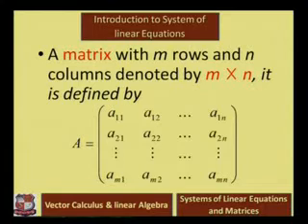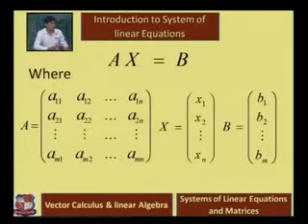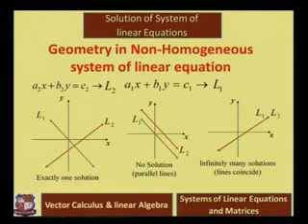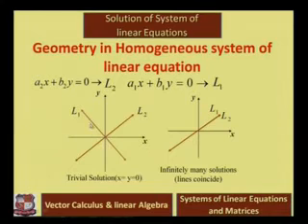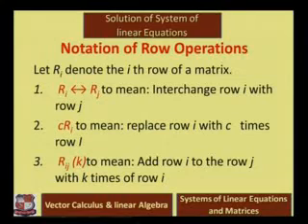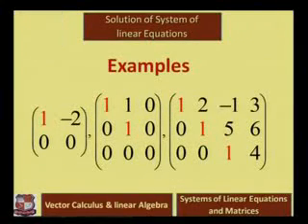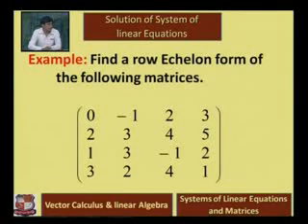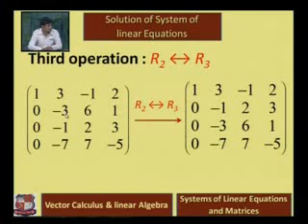Ashok Kumar Patel Vector Calculus and Linear Algebra Matrices and Linear Equations 1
Ashok Kumar Patel-Hasmukh Goswami College Of Engineering, Vahelal-Vector Calculus and Linear Algebra -Matrices and Linear Equations-Systems of linear equations, matrices and Gauss elimination, row space,null space, and column space, rank of a matrix.